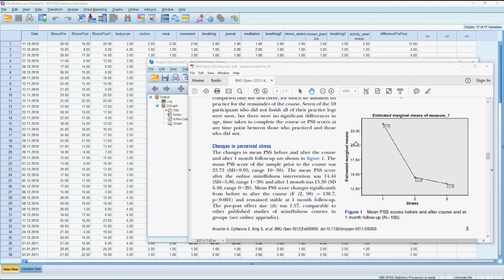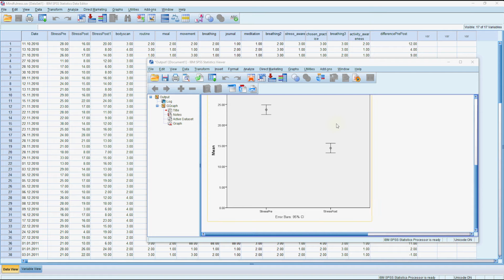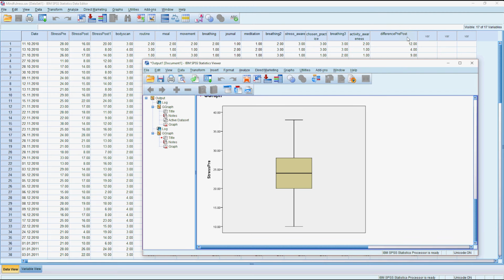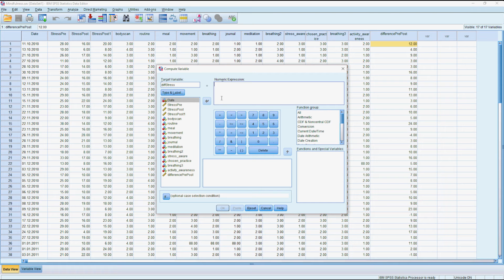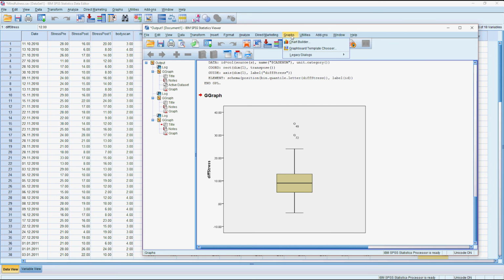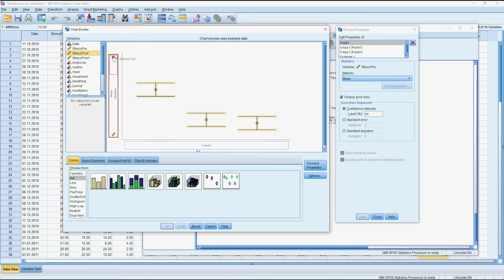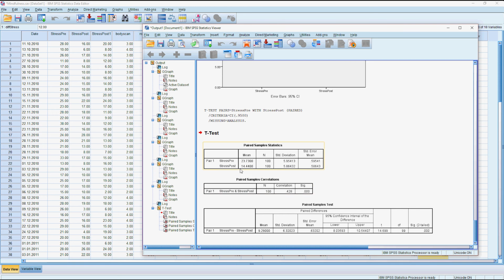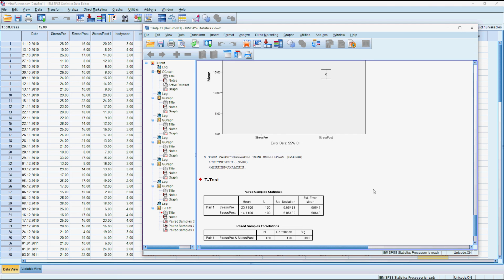SPSS Paired/dependent t-test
Minfulness data
Krusche A, Cyhlarova E, King S, Williams JM. Mindfulness online: a preliminary evaluation of the feasibility of a web-based mindfulness course and the impact on stress. BMJ open. 2012 Jan 1;2(3):e000803.